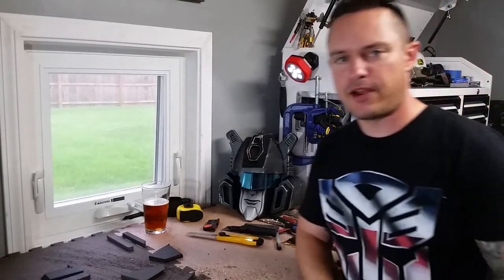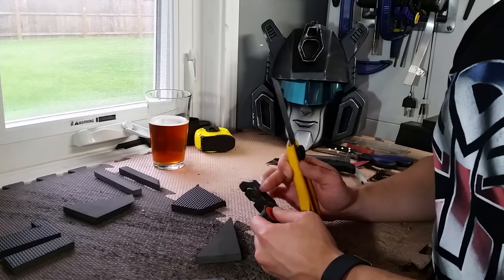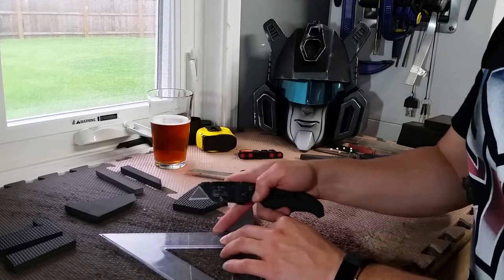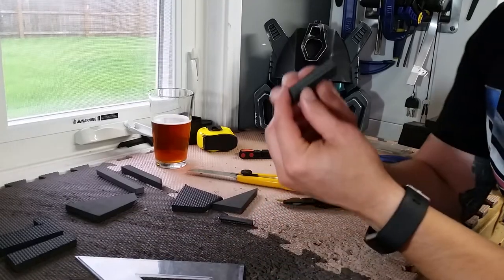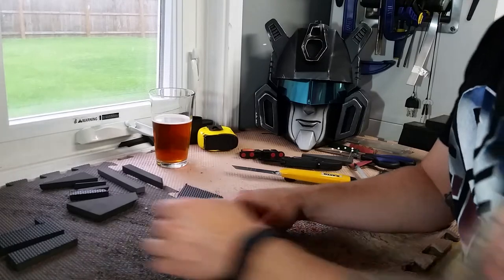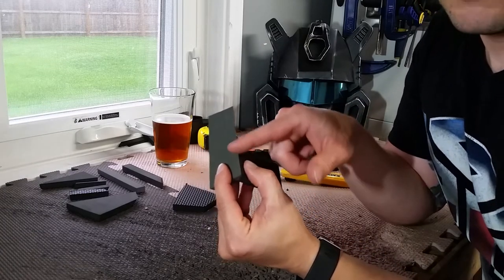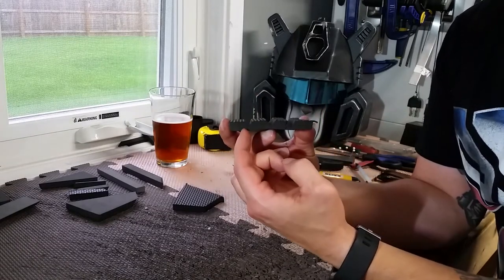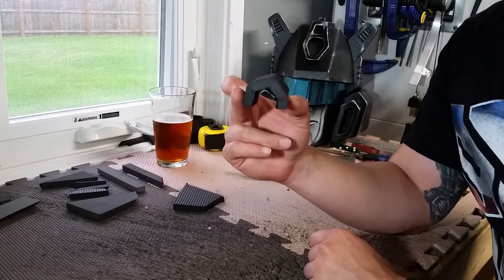How to cut EVA FOAM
In this video I go over the basic cuts so you can make your project look awesome!